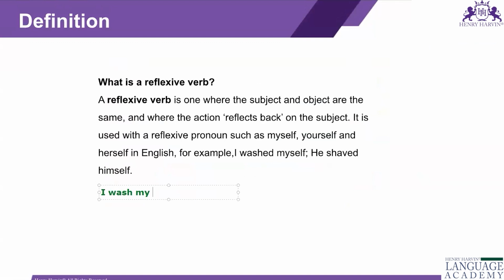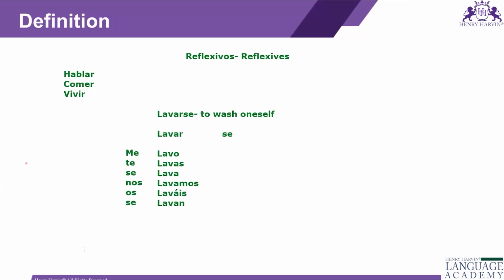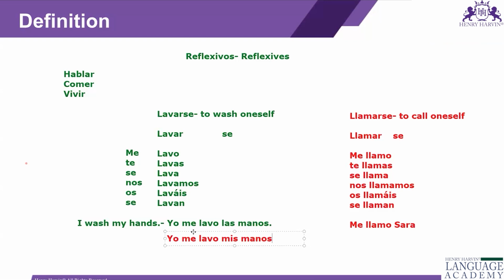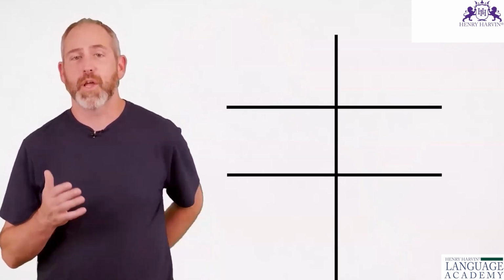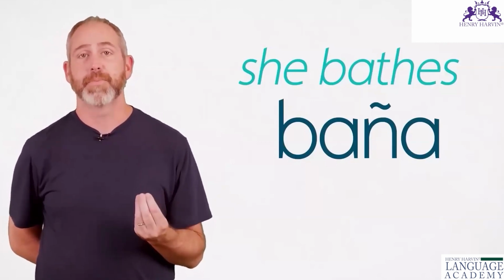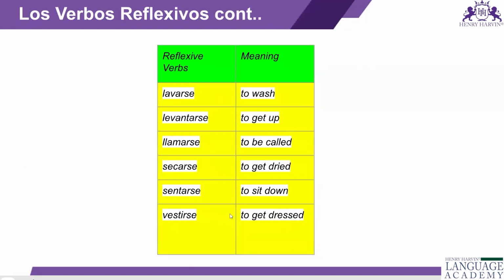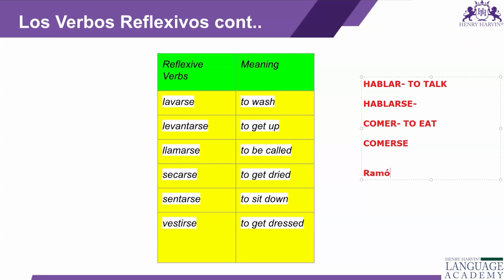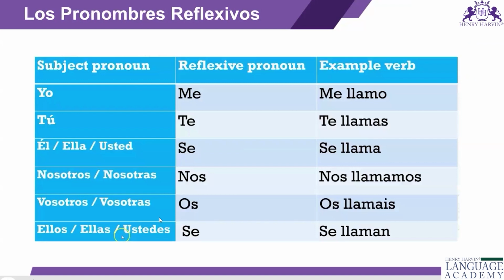Learn Spanish Grammar - Reflexive Verbs in Spanish | Instituto Spanien | Spanish Language School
Want to master reflexive verbs in Spanish? This video will guide you through the essential rules and examples to help you understand when and how to use them. Reflexive verbs are key in everyday conversations and mastering them will take your Spanish to the next level. Whether you're a beginner or looking to brush up on your grammar skills, this lesson will provide clear explanations and practical examples.

📚 What you'll learn:

What are reflexive verbs? 🤔
When to use them
Common reflexive verbs in daily conversations
How reflexive verbs change depending on the subject
Practice exercises to improve your skills!

🌟 This course is perfect for beginners or anyone looking to refresh their Spanish basics with easy-to-follow explanations and practical examples.

✨ Join us today and level up your Spanish language skills!